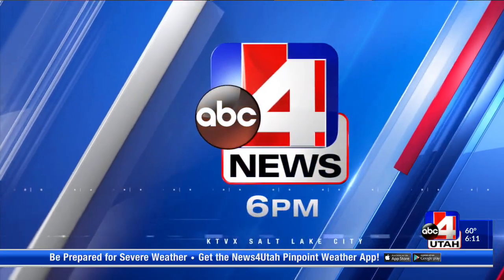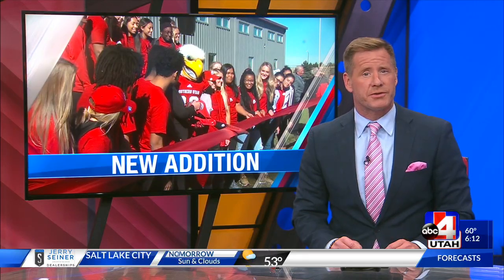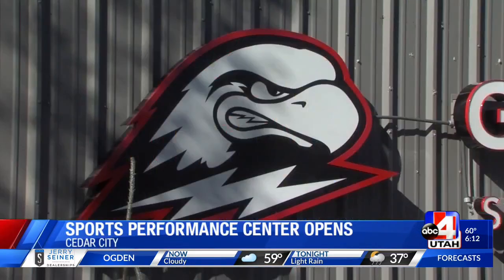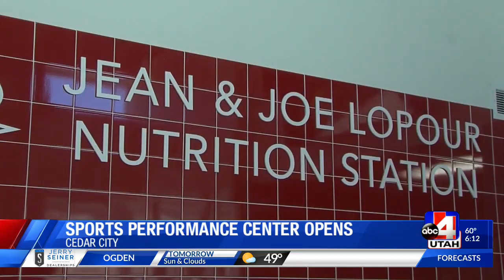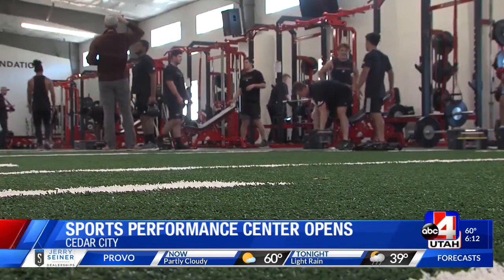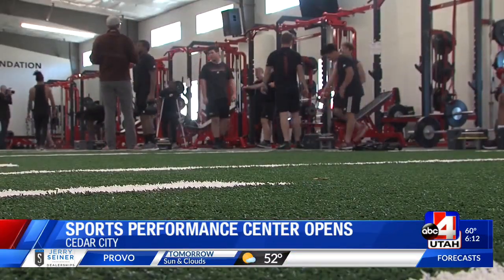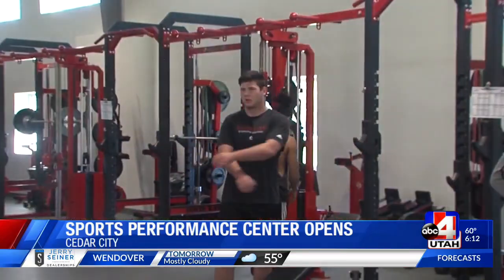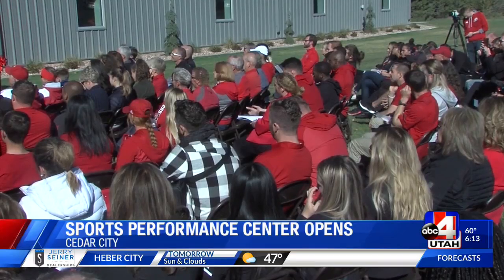In the News: SUU celebrates new sports performance facility, ABC 4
A big party was held on the Southern Utah University campus Friday to celebrate the opening of new sports performance facility.
The $1.8 million George S. Eccles Sports Performance Center is being heralded all around by students, coaches, and administrators.  The building, years in the making, has several advantages over their old facility, including a comprehensive weight room, a mock-up football field, and a nutrition center.
SUU’s Athletic Director Debbie Corum says it’s a game changer for the school. “We’ve been able to bring in some different equipment that we didn’t have before. We think that it will help our athletes become stronger, healthier and better on the fields of play,” said Corum.  Much of the money to build the new center was gifted to the school. Corum says it will help the university grow because more student-athletes will be attracted to its amenities.

351 West University Boulevard